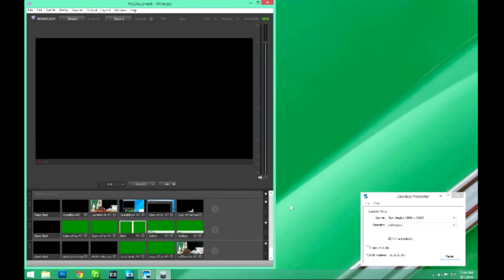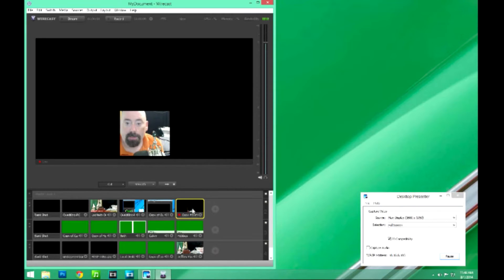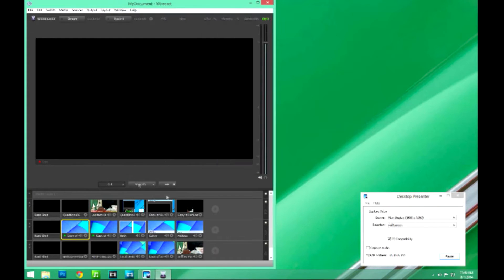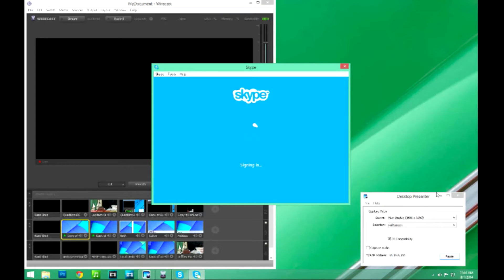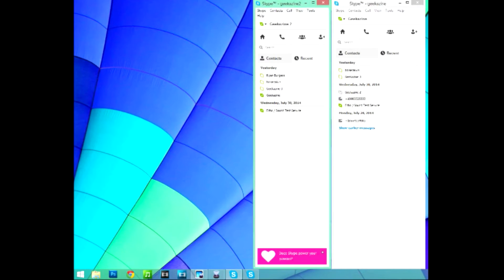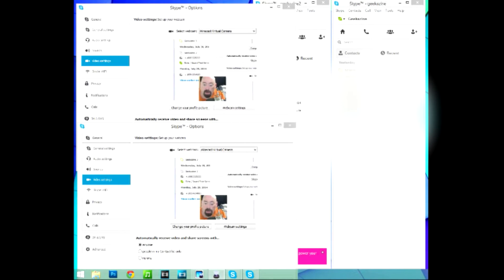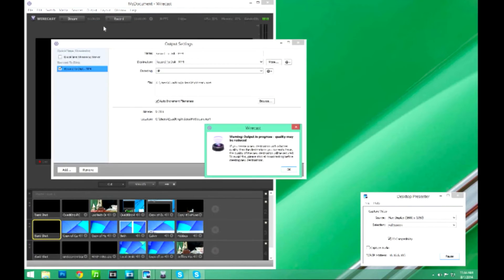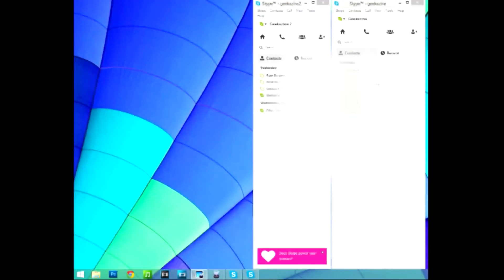Wirecast 5 Tutorial Part 10: Run 2 Skype Instances on One Machine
In part 10, I show you how you can take Wirecast, call up two instances of Skype and run them side by side - all on one computer.